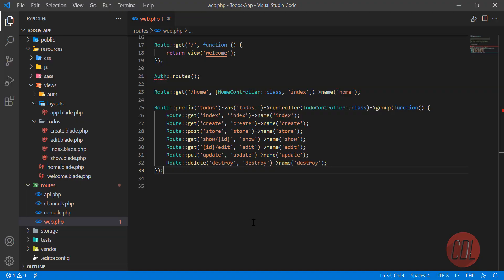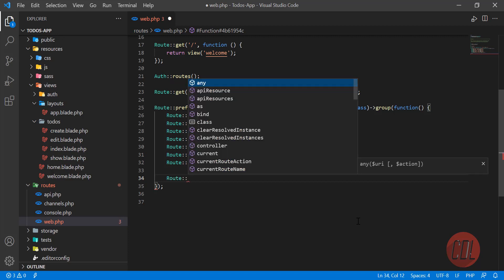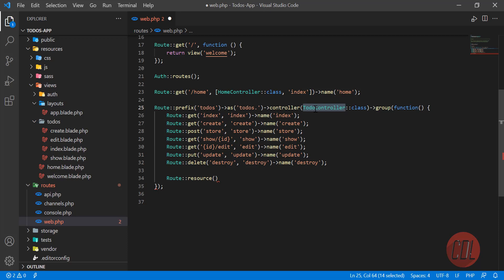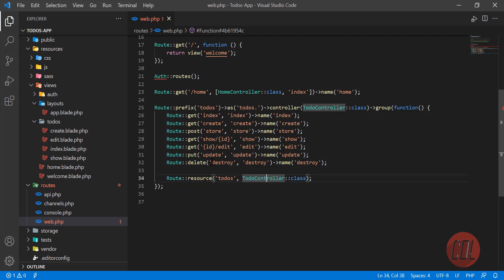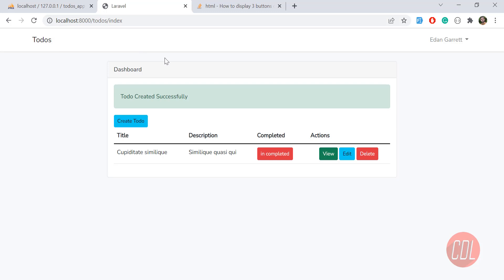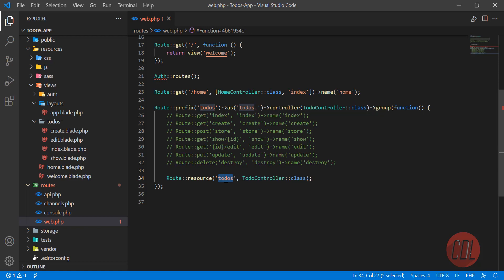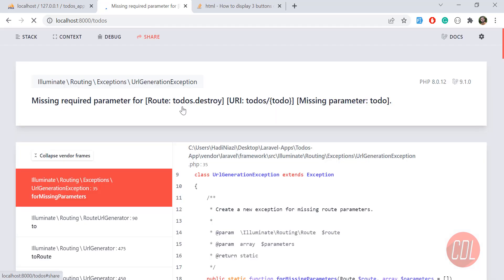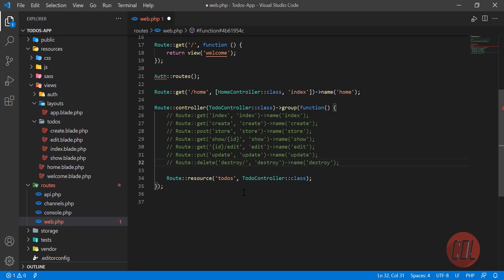(15) Build Todo App in Laravel | Create Todo App in Laravel from Scratch